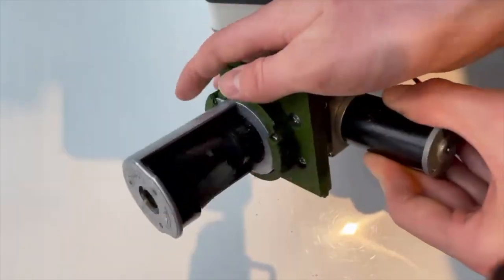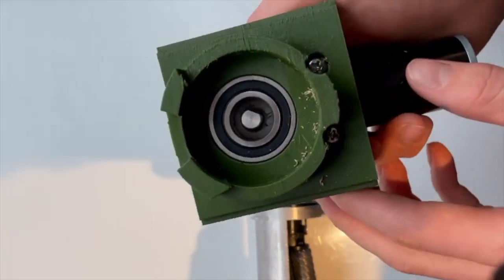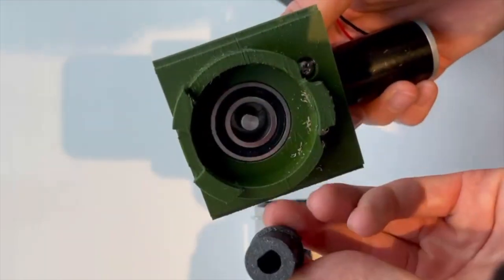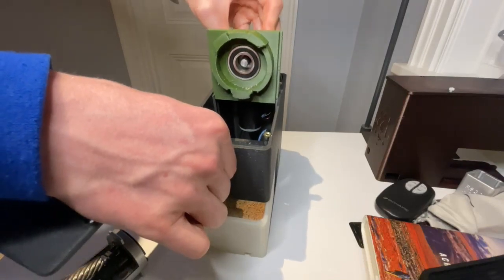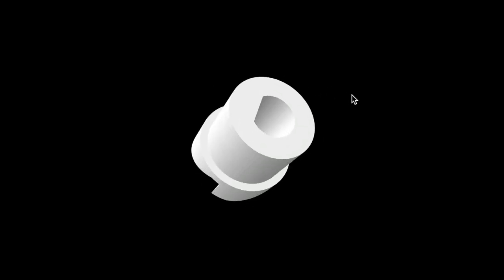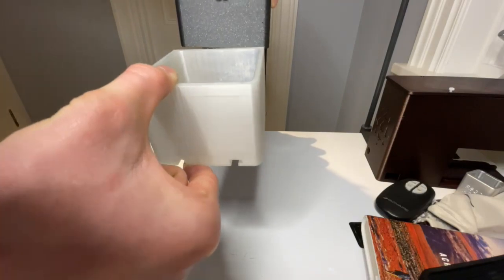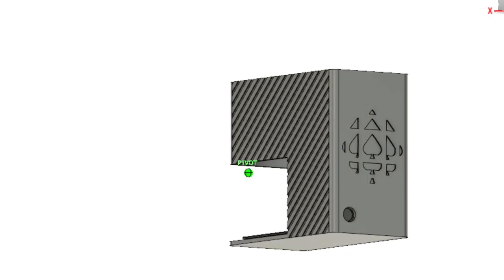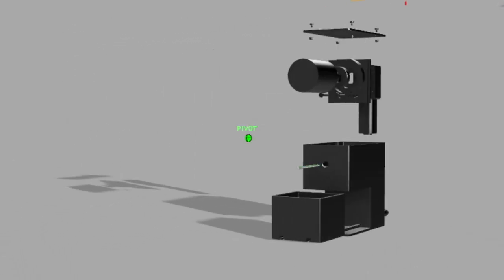Making a Fully 3D Printed Electric Pencil Sharpener